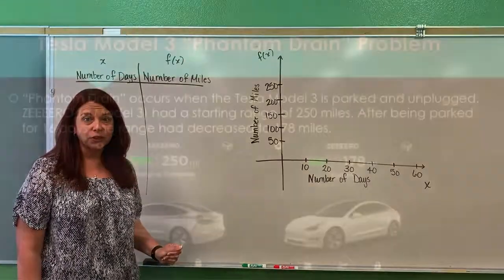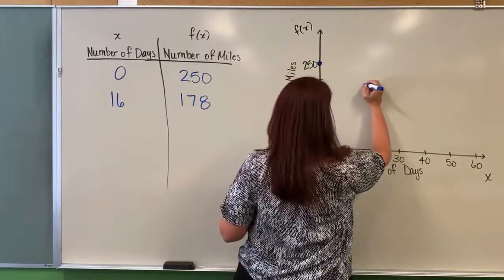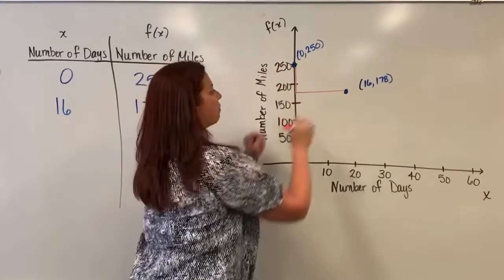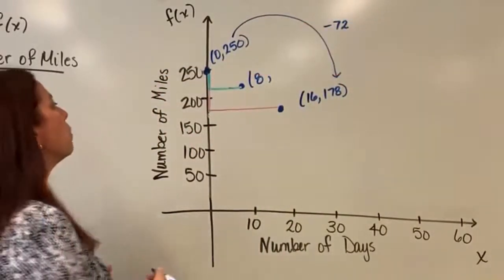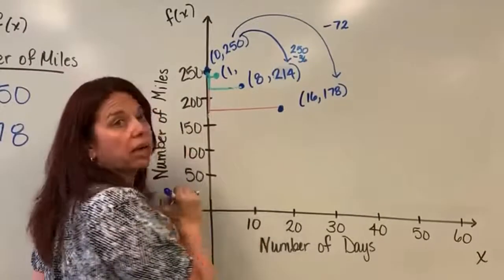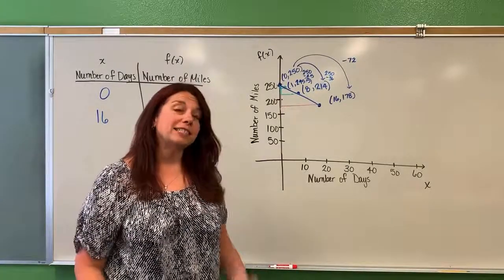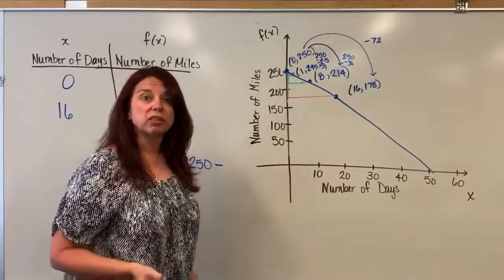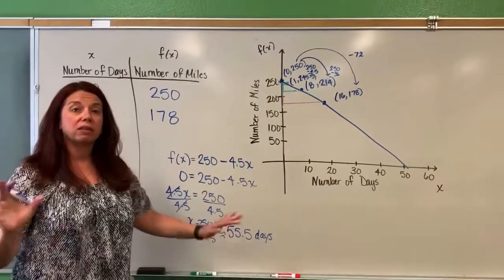Change By A Constant Amount (Dr. April Strom)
Click on this link to view the notes that accompany this video:  coming soon!